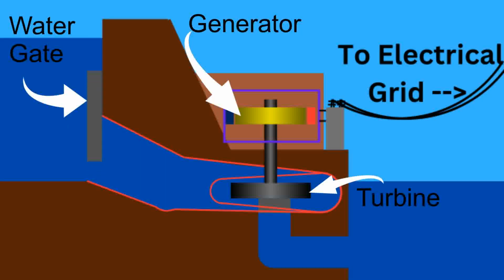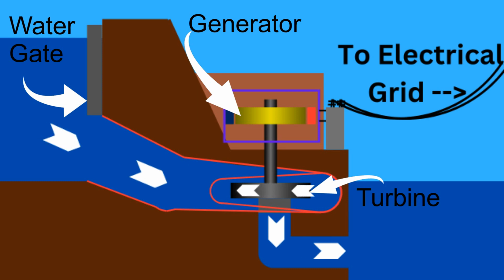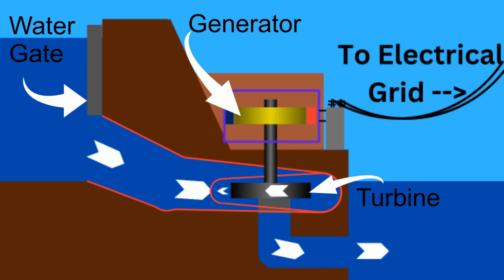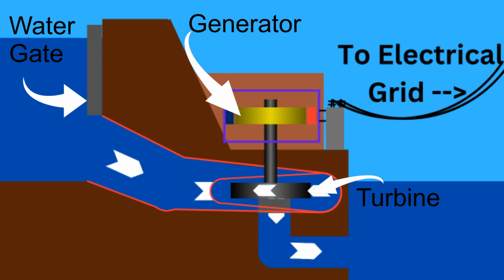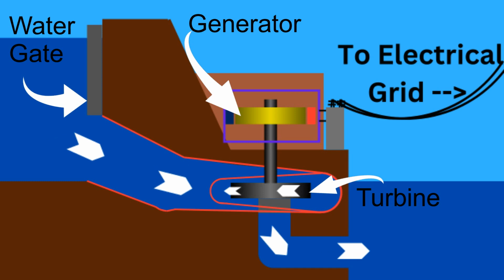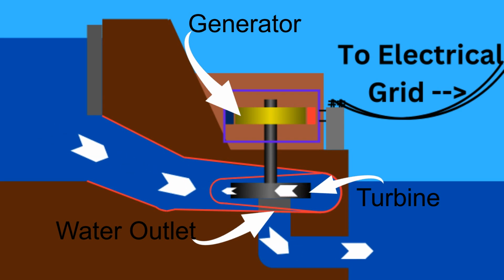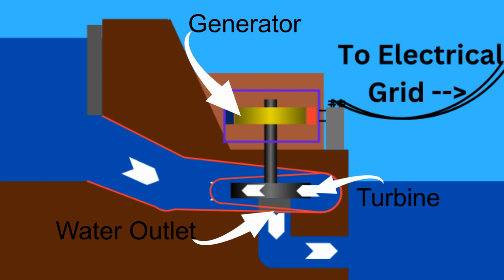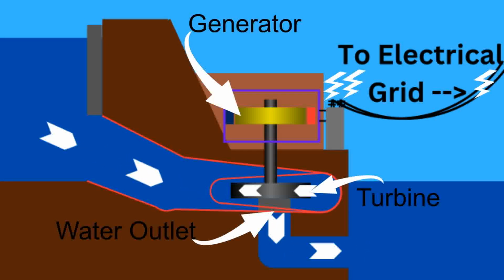How do Dams Create Electricity?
Hydroelectricity is produced by Dams every day, but how does it work? A brief explanation of the process that happens in order to get electricity from water flowing through Francis Turbines and turning generators.